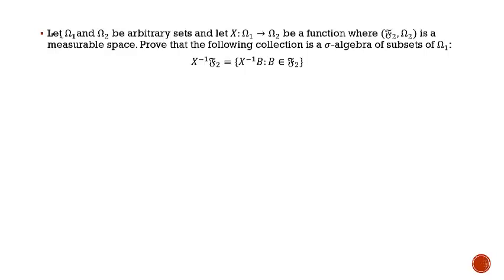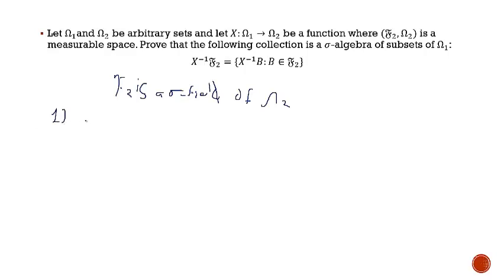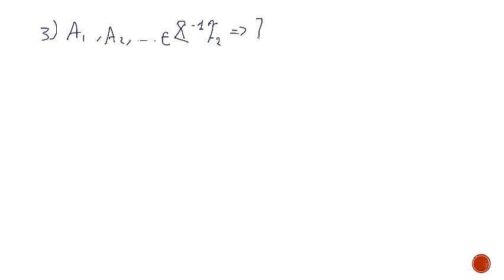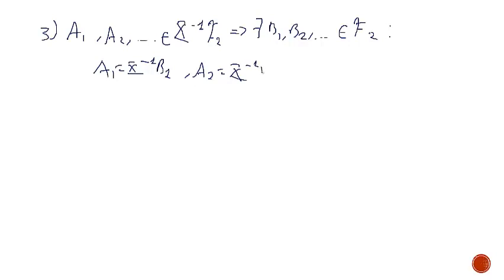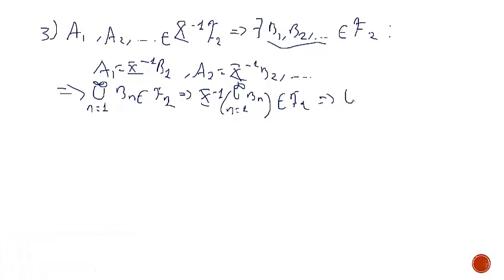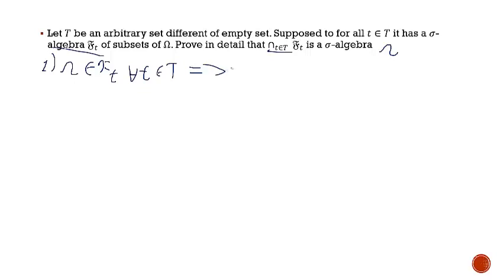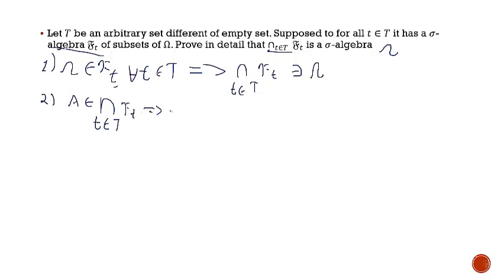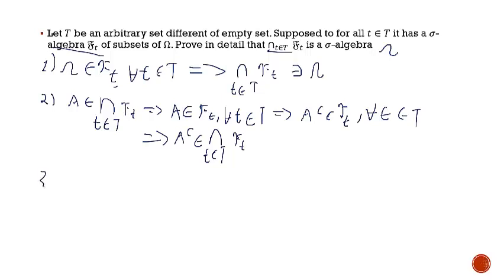Probability Theory, sigma algebra 2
Sima algebra, Probability Theory. I hope it works for you